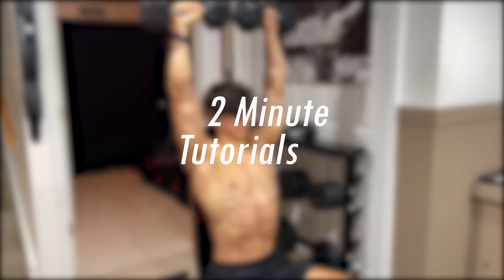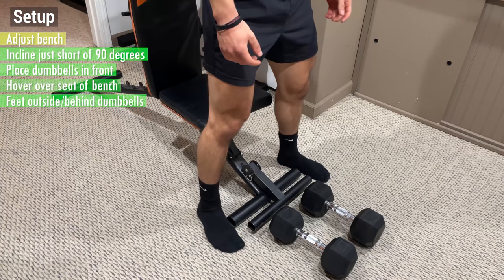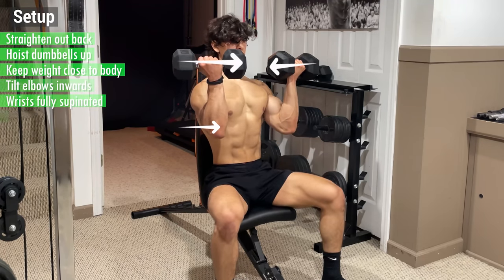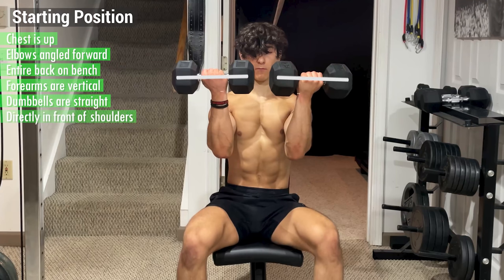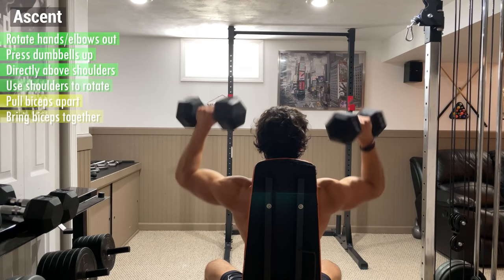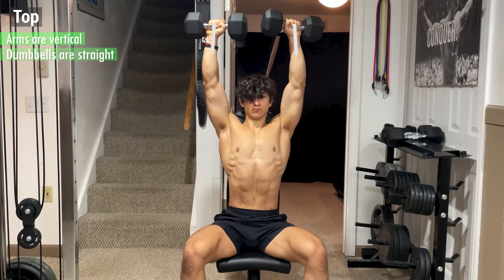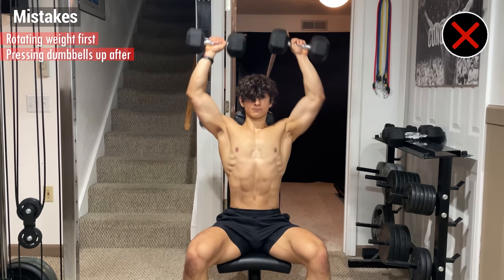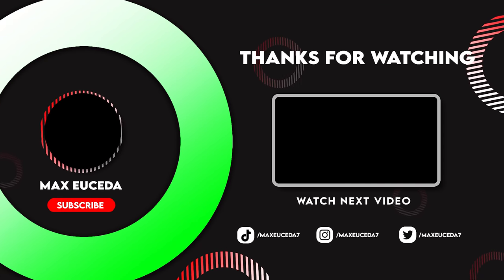How to do the SEATED DUMBBELL ARNOLD PRESS! | 2 Minute Tutorial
What's up guys and welcome back to 2 Minute Tutorials! This series will cover a broad range of training exercises to help you feel more comfortable in the gym and progress with your training. Each episode will cover one unique exercise by giving an in depth description of the muscle groups it activates, the equipment it requires, how to set it up, and most importantly, how to perform it correctly. With valuable cues, techniques, and assistance along the way, this series will deliver a quick, simple, and effective breakdown easy enough for anyone to understand. Whether you’ve been lifting for years, or if it's your first time stepping into a gym, these videos will have you feeling confident, knowledgeable, and ready to level up your training! So join the ride and let's get to work! Today's episode focuses on the seated dumbbell Arnold press, also known as the rotational shoulder press, or rotating shoulder press.

CC: This exercise is gonna target all 3 parts of your shoulder with most emphasis on the front and medial head.

To initiate the setup, adjust the bench so that the incline is just short of 90 degrees, and place the dumbbells in front. Then hover over the seat of the bench and place your feet just outside and behind the dumbbells. From here, bend over and grab the weight firmly in the palms of your hands with your thumbs wrapped around, and lift them comfortably onto your knees as you sit back onto the bench placing your glutes directly in contact with the crease.

Then, straighten out your back, and hoist the dumbbells up one at a time by kicking up your knee. Keep the weight close to your body and tilt your elbows inwards until your wrists are fully supinated and your palms face backwards. Then, depress your shoulder blades, contract your abs, and adjust your feet into a comfortable position before planting them firmly into the ground.

The starting position should look something like this where your chest is up, your elbows are angled forward, your entire back is in contact with the bench, your forearms are vertical, and the dumbbells are held in a straight line directly in front of your shoulders.

From here, begin the ascent by rotating your hands and elbows outwards while simultaneously pressing the dumbbells up until they’re directly above your shoulders. Really focus on using your shoulders to rotate the weight by pulling your biceps apart during the first half of the movement, and bringing them together during the second. Once the dumbbells pass your head, your hands should be just about fully rotated, so from here just press the weight straight up to complete the range of motion. Keep your elbows tucked in and slightly angled forward as well as your head, glutes, and back in contact with the bench. Avoid letting the dumbbells touch, and fully extend your arms without locking your elbows, in order to fully contract your shoulders.

At the top, your arms should be vertical, the dumbbells should be straight, and your palms should be facing forward.

From here, begin the descent by lowering the dumbbells down while simultaneously rotating your hands and elbows inwards by bringing your biceps closer together. Again, keep your back straight, your head against the bench, and your elbows angled forward, and get back into the starting position for the next rep.

One common mistake is rotating the weight first then pressing the dumbbells up after, causing you to treat this exercise as 2 separate movements. So instead, think of them as one and the same, by pressing the weight up and rotating your hands at the same time.

To incorporate this into your routine, choose a moderately heavy weight for 3-4 sets of anywhere from 8-15 reps.

Biscuit (Prod. by Lukrembo)